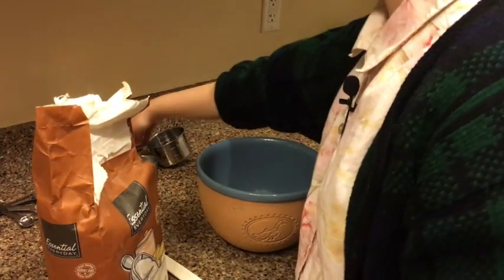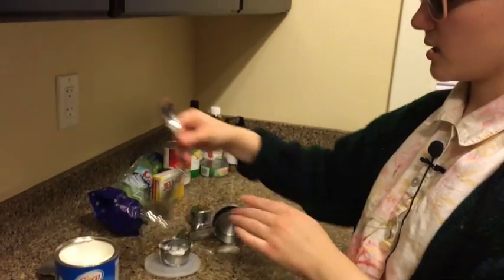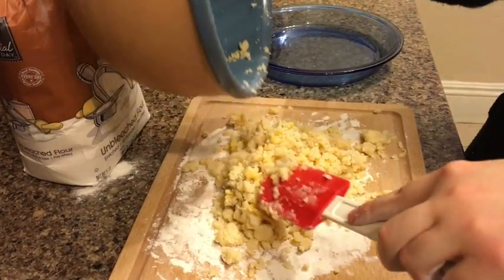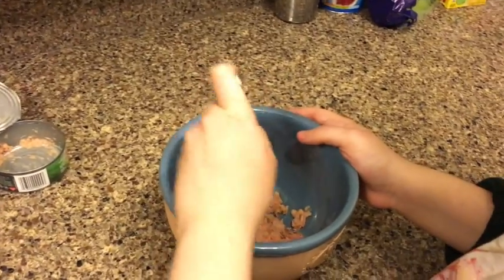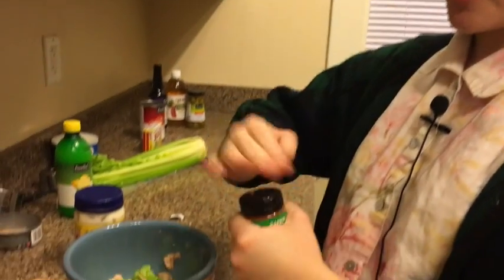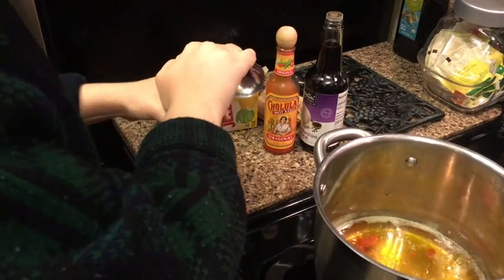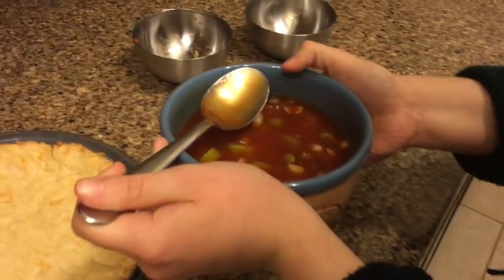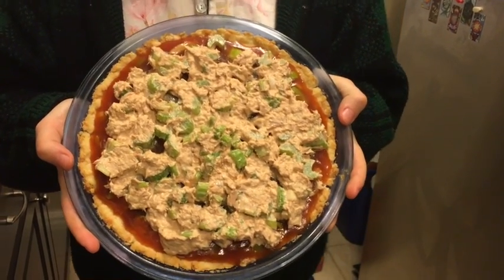Aella's Kitchen makes a Tuna Jello Pie!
Aella makes a pie!